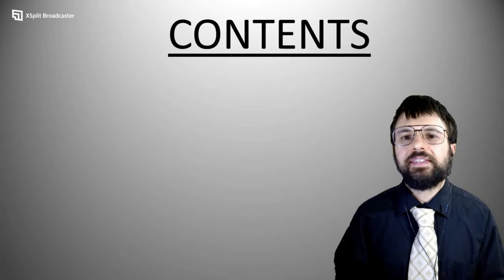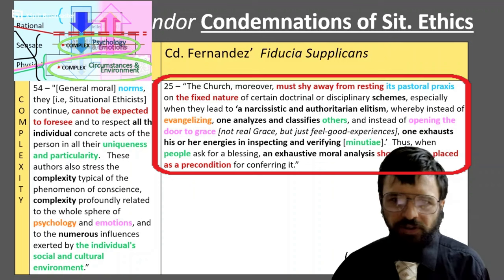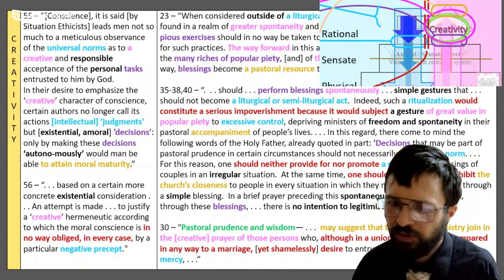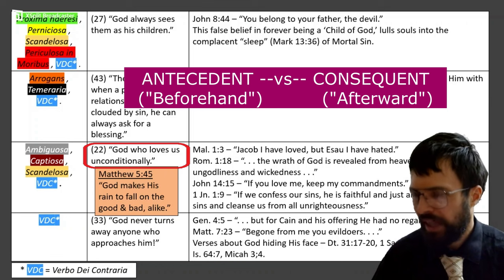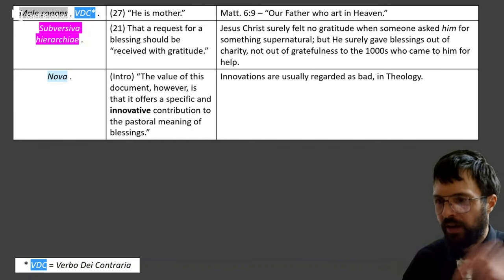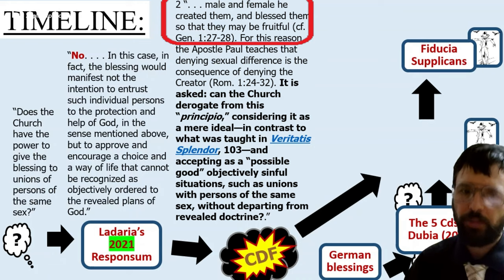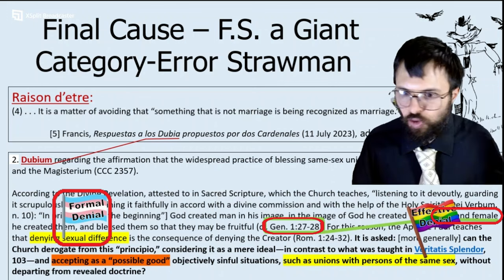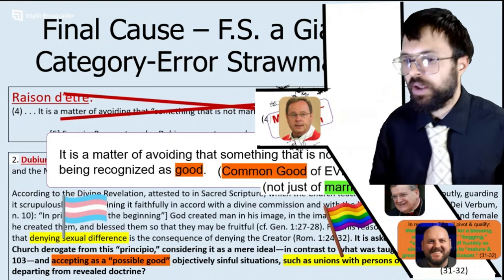Fiducia Supplicans: Ultimate Takedown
Rough start.  It gets better the more you watch.

=== Abbreviations ===
F.S. = Fiducia Supplicans /
Sit.Eth. = Situation Ethics
C = Cause

=== Contents ===
0:53 - Sit.Eth. - JPII's Condemnations of
1:46 - Sit.Eth. - Complexity
2:33 - Sit.Eth. - Creativity
5:05 - Sit.Eth - Rudimentariness
8:44 - Sit.Eth - Presence in F.S.
18:08 - Theological Censures of F.S.
36:57 - Other Criticisms of F.S.
43:38 - Final C. - Timeline
46:27 - Final C. - Strawman
48:01 - Final C. - Scriptures on Peace with God
53:16 - Final C. - The Sequential Disconnect
57:28 - Final C. - The Ideological Disconnect
1:00:57 - Final C. - Summary
1:02:07 - Final C. - Filter Libs from Conservs.
1:06:57 - Final C. - The Filter: 2x2 Chart
1:09:47 - Final C. - Parable of Square Wheels
1:11:54 - Final C. - F.S. as Mental Reservation
1:16:06 - Material C. (Francis' track-record)
1:22:38 - Efficient C. (Authentic Magesterium
1:32:22 - Parting thought: Malachy 2

=== F.S. is EVIL.   It's . . . ===
🔘  Condemned Situation Ethics reasoning (as is nearly all of Pope Francis' policy);
🔘  NOT Magesterial (Not even doctrine, but just governance);
🔘  2 separate mutually-contradictory documents;
🔘  Unlawful Mental Reservation;
🔘  A mere soundbyte for the WEF & Leftist Media;
🔘  Disgracefully Unjust to Cardinal Ladaria personally;
🔘  A masterpiece of deceit & a giant strawman-pretext;
🔘  Devoid of scripture;
🔘  Morally incompetent, therefore
🔘  Theologically censurable with numerous censures;
🔘  Abdicative of Judicial authority.